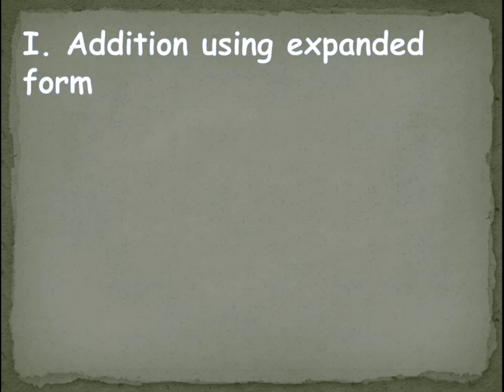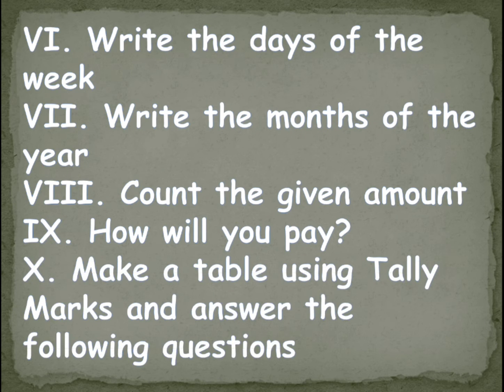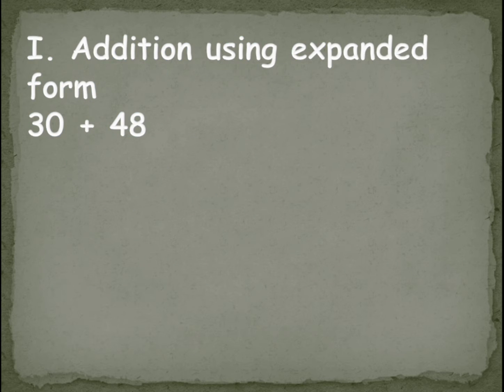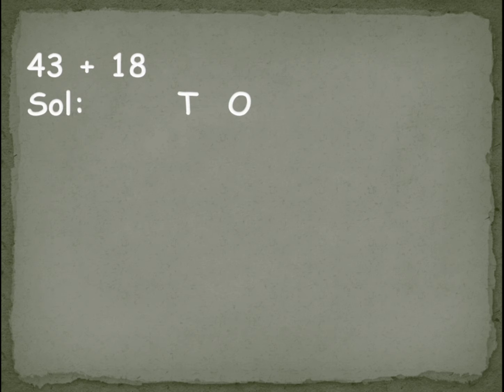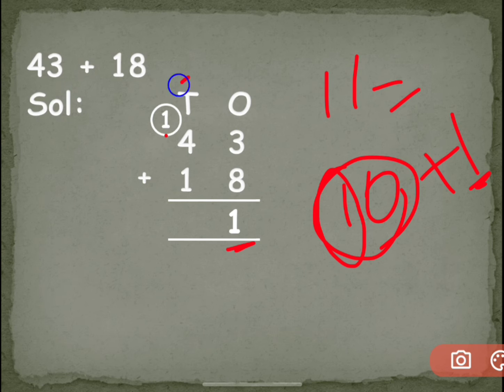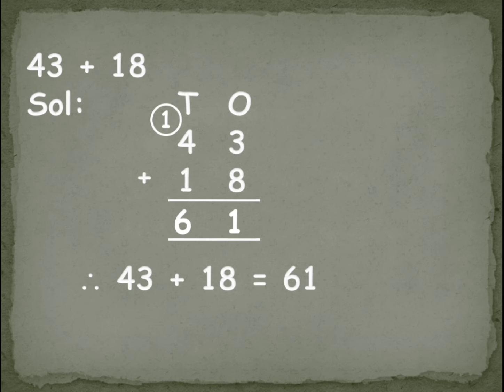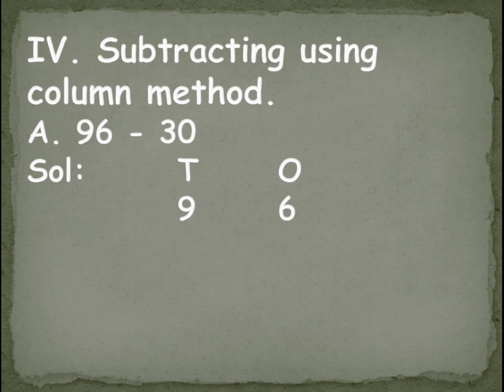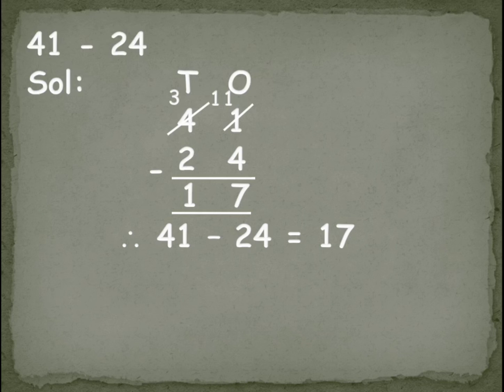GRADE 2 Sub: Maths (25-03-2022 Friday)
SUMMATIVE ASSESSMENT - III REVISION